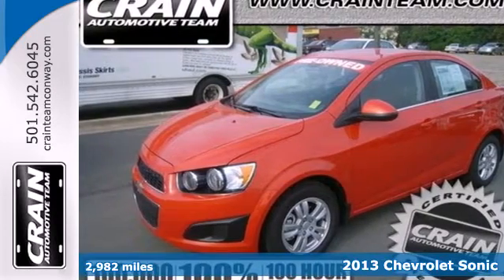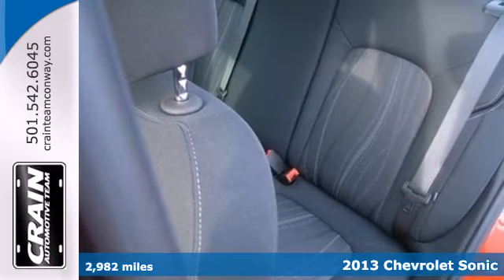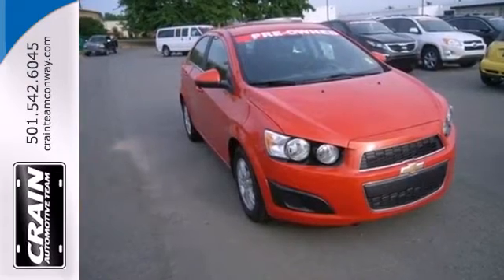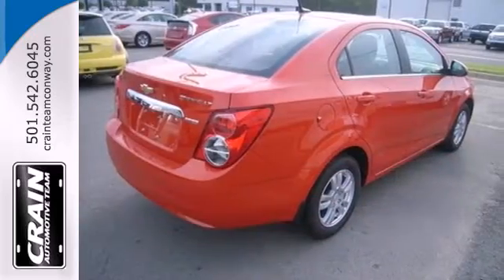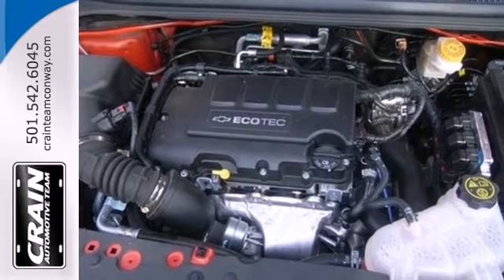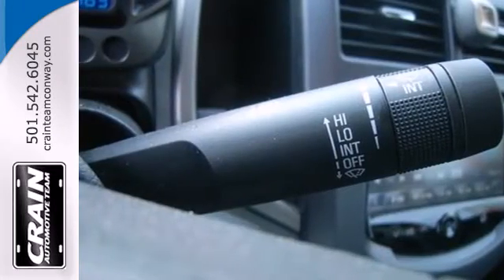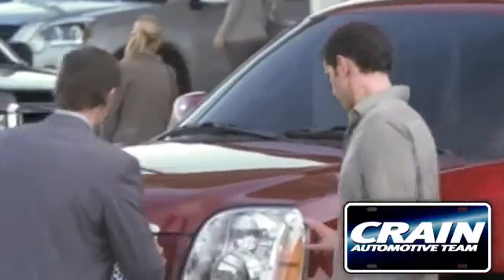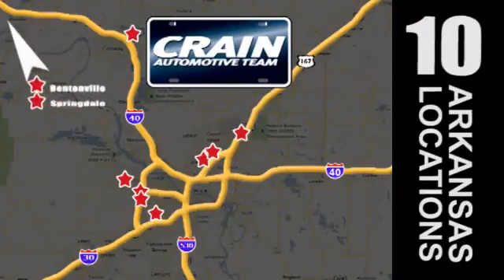2013 Chevrolet Sonic Conway Little Rock, AR 3BT2829A - SOLD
Year: 2013
Make: Chevrolet
Model: Sonic
Trim: LT
Engine: Gas I4
Transmission: Automatic
Color: BURNT ORANGE
Interior: Other
Mileage: 2982
Stock #: 3BT2829A
Crain Buick GMC call toll free This wonderfully fuel-efficient vehicle offers a supple ride, quick acceleration and superior styling without sacrificing MPGs. The quintessential Chevrolet -- This Sonic 4DR SDN LT speaks volumes about its owner, about uncompromising individuality, a passion for driving and standards far above the ordinary. This Burnt Orange Chevrolet is clean and shiny exterior makes it look like it came straight from the factory. More information about the 2013 Chevrolet Sonic: The subcompact segment seems to get larger by the year, and the 2013 Sonic faces stiff competition from established players like the Ford Fiesta and Honda Fit. With its nimble chassis and turbocharged 1.4L engine--the only turbo in its class--the Sonic offers a spirited driving experience its rivals can't match. Sedan or hatchback body styles also give it the edge, and with a low entry price and plenty of convenience options just a click away, the Sonic stands out as a real bargain for shoppers on a budget. Strengths of this model include fuel efficiency, Aggressive styling, available turbocharged engine, nimble handling, and sedan or hatchback bodystyles Every new and pre-owned vehicle is backed by the Crain Commitment, including our 100% low price guarantee, a 100 hour love it or leave it exchange policy, and a 100 year 100,000 mile warranty. The Crain Team's Got 'Em!

Address:
1003 North Museum Road